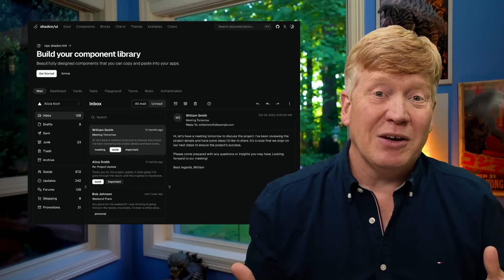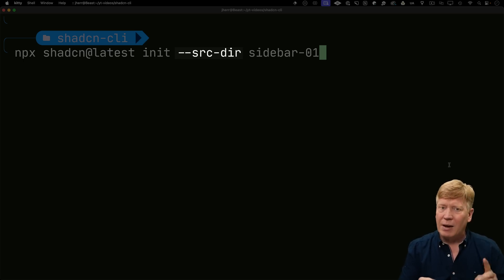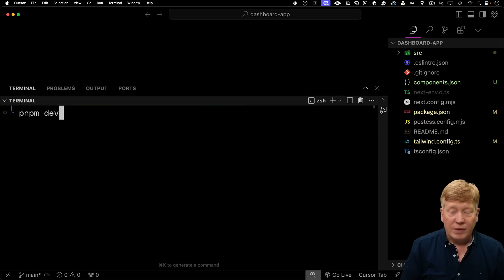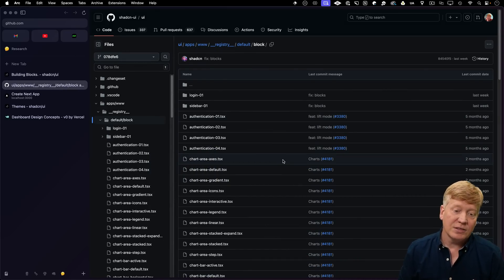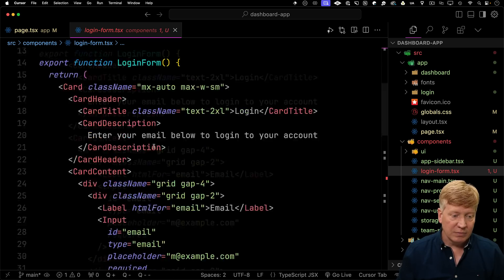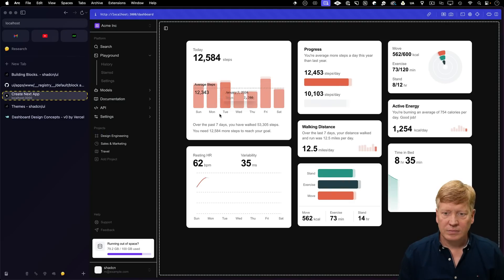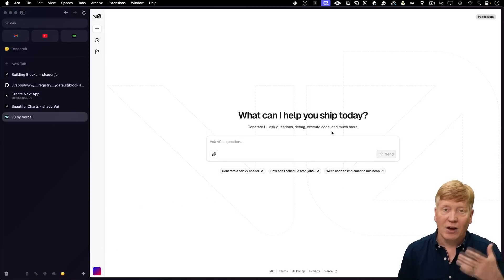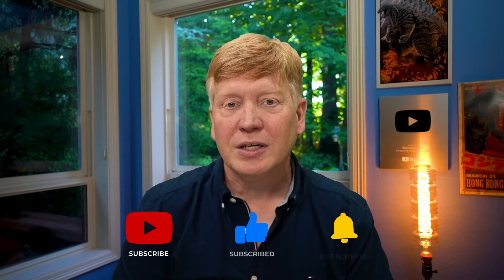ShadCN’s Revolutionary New CLI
Shadcn is setting the new standard for vertically integrated component libraries. Not only can you get all the components you need, but the building blocks of a full application like a responsive sidebar and a login page. Plus it integrates with v0 to give you the AI-driven UI development of your dreams.

00:00 Introduction
01:39 Creating an app with Shadcn
03:35 Trying out our app
04:49 What are Shadcn blocks?
05:30 Adding a login UI
06:18 Linking the pages together
07:34 Theming Shadcn
08:46 The new Shadcn charts
10:18 Importing components from v0
11:37 Support for other frameworks
11:53 Outroduction